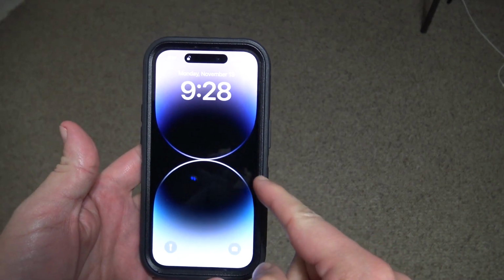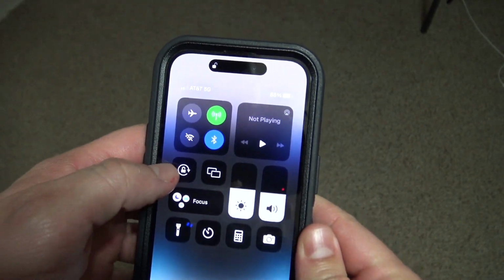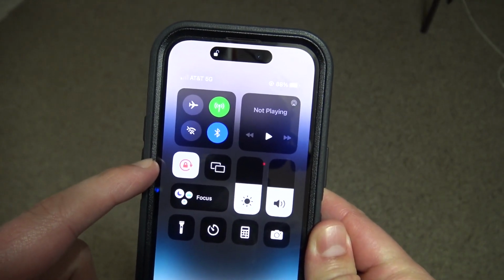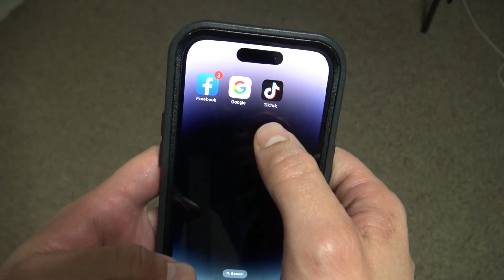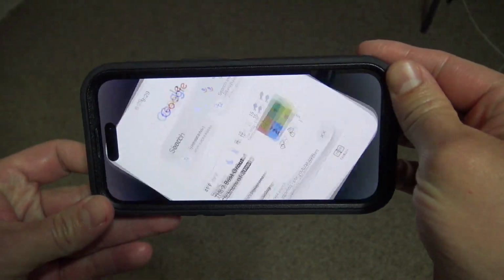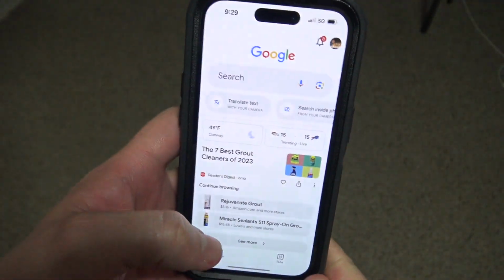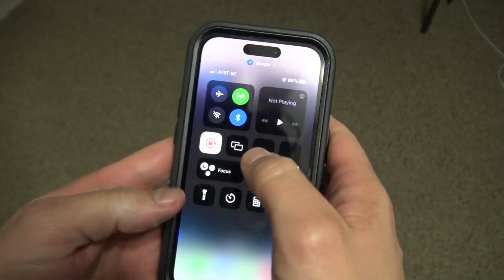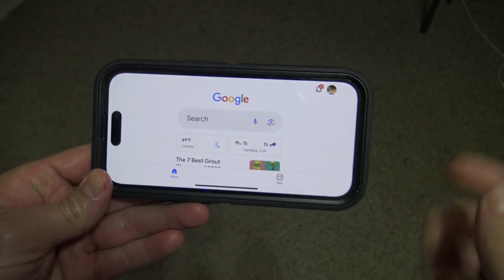How to Rotate Screen on iPhone 14 Pro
This is how to rotate your screen on your iPhone 14 Pro!!

★ MORE iPHONE 14 PRO VIDEOS ★

WHAT I FILM WITH:

** My Camera
** Other Camera iPhone 14 Pro